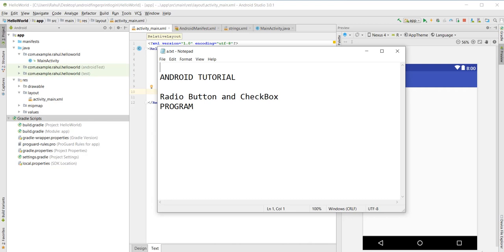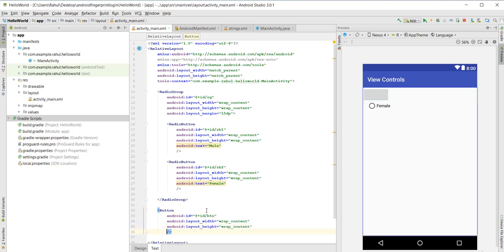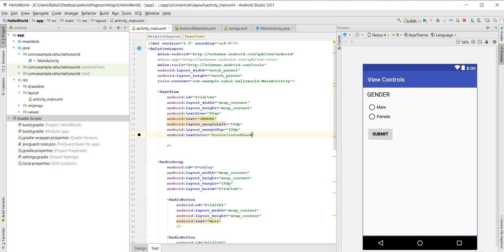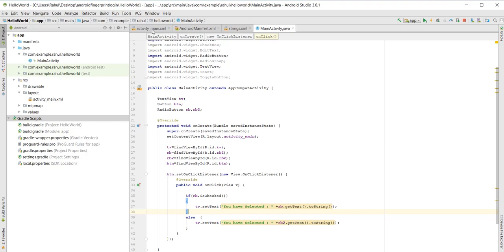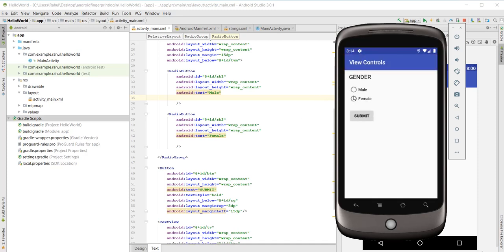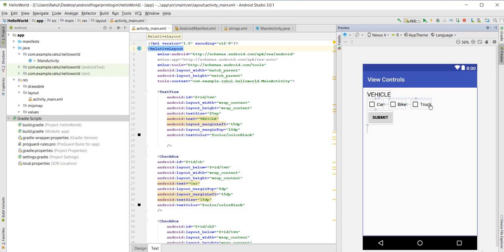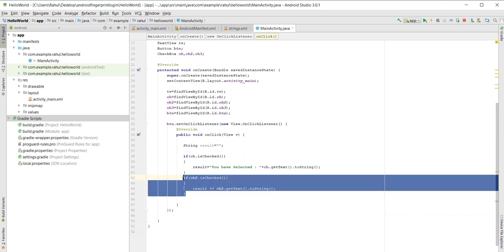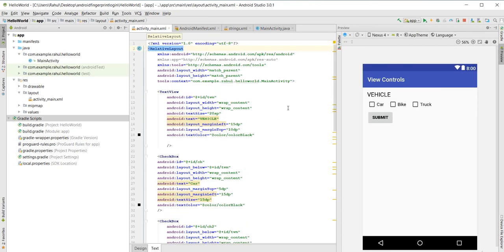ANDROID TUTORIAL - 4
A video tutorial on Radio Button and CheckBox View.